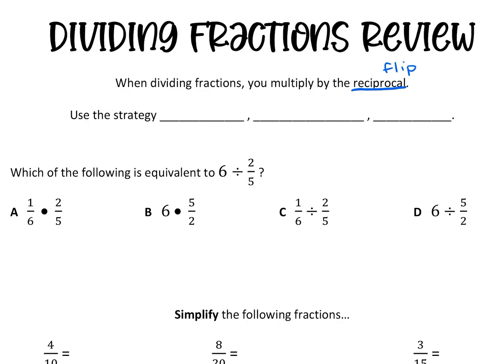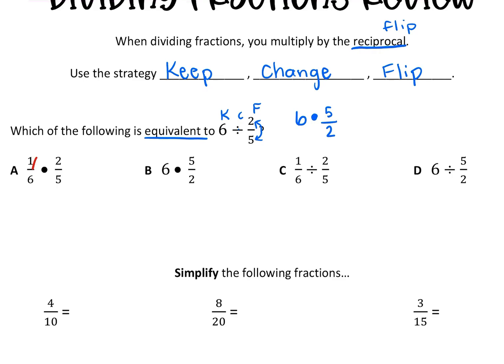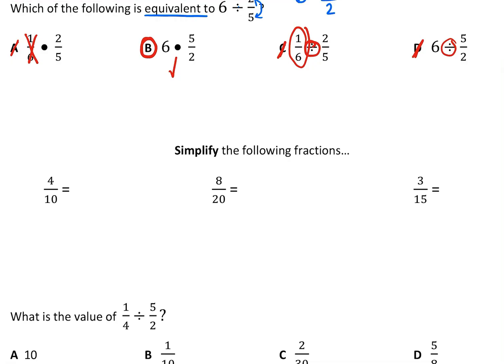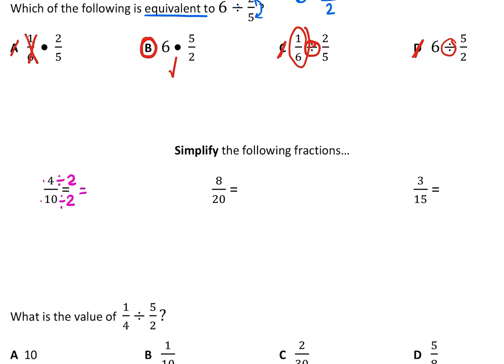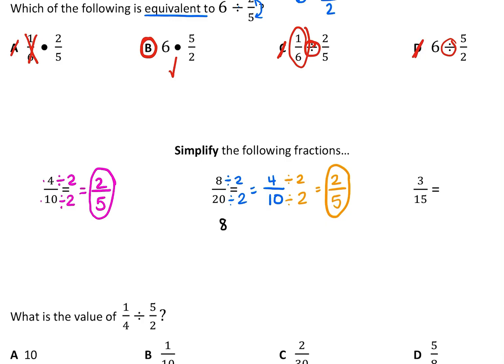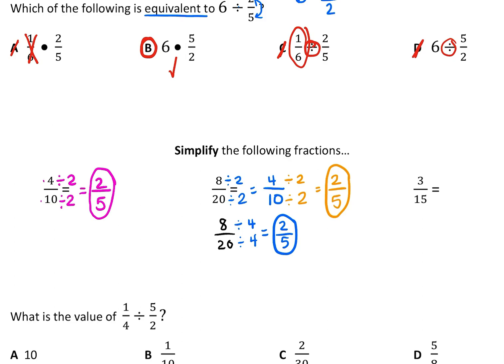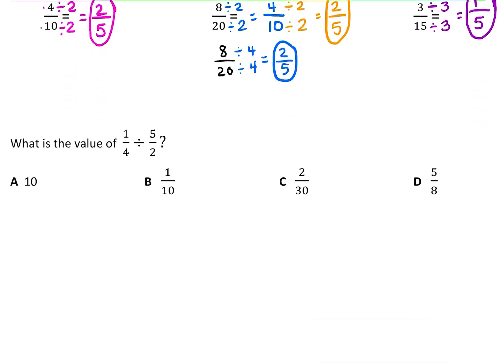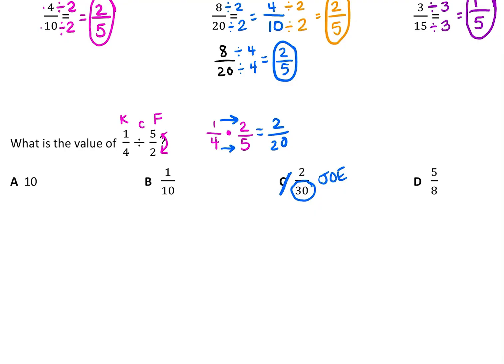Dividing Fractions Review